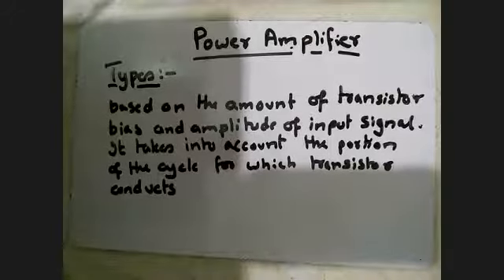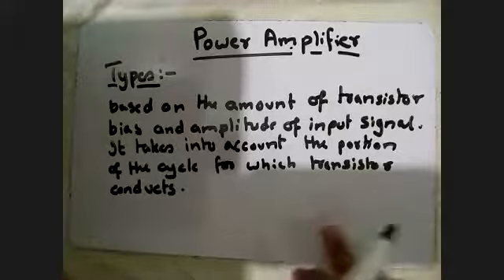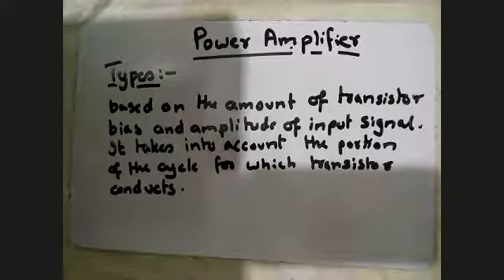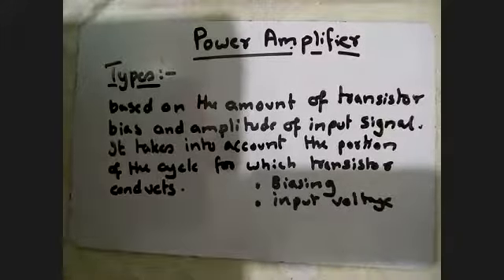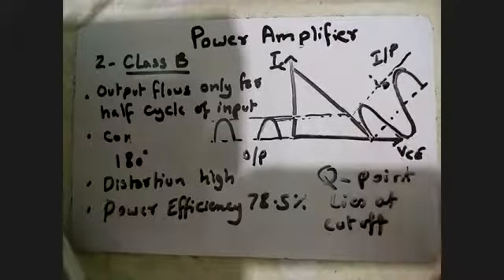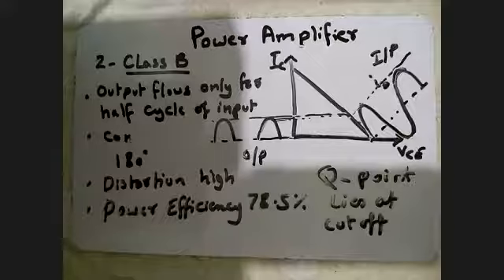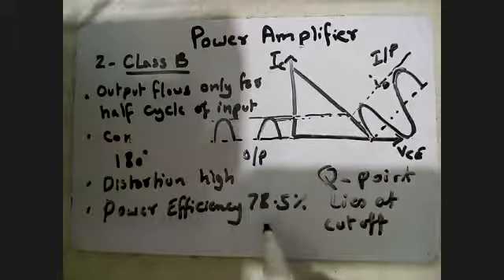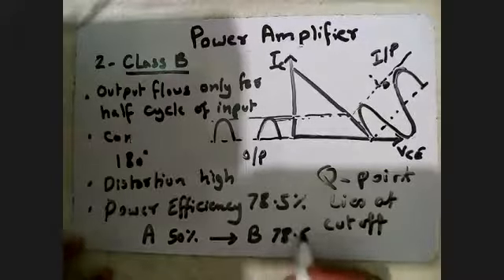Power amplifier classification